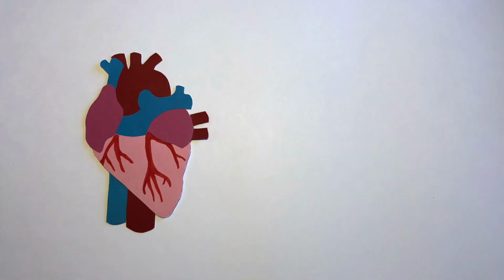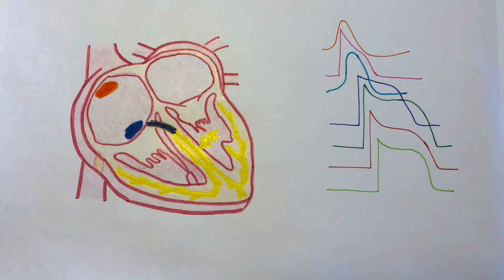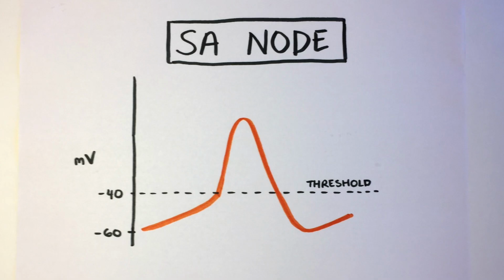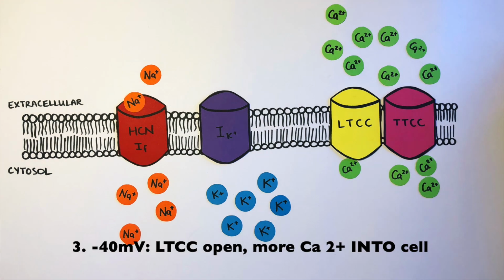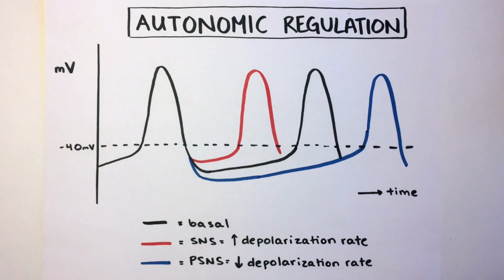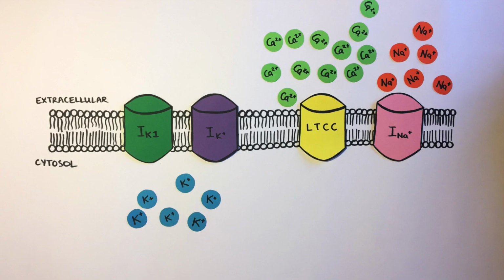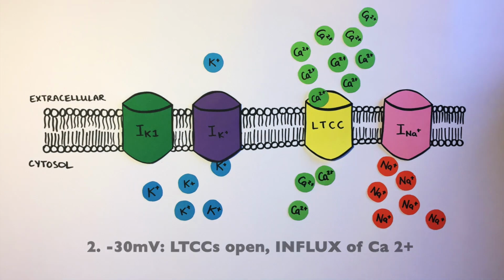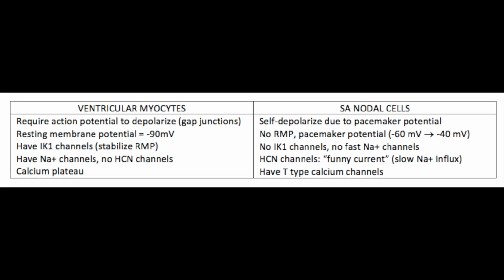Cardiac action potentials: comparing SA node & ventricular myocyte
A video by Charlotte Apps & Emily Morris for our 4th year cardiology class (U of G BIOM4180)

In this video we explain the differences between the SA nodal and ventricular myocyte action potentials at a cellular level